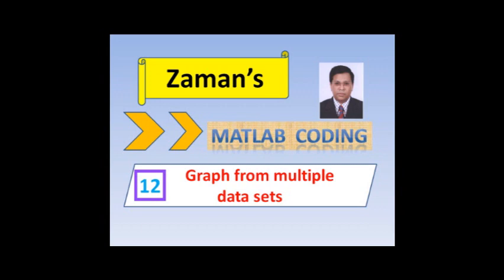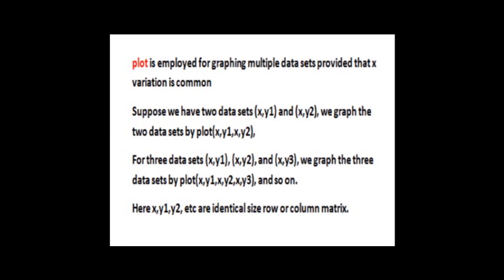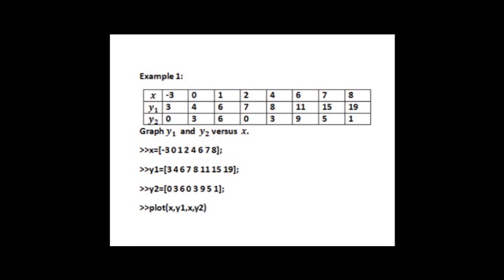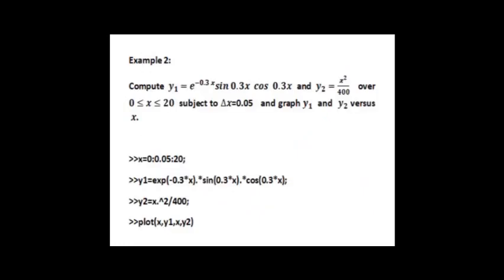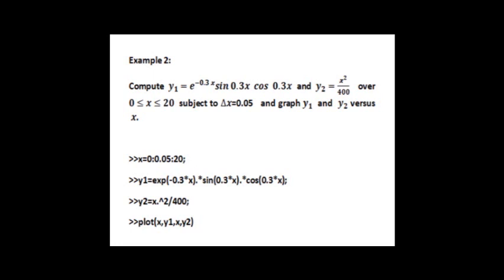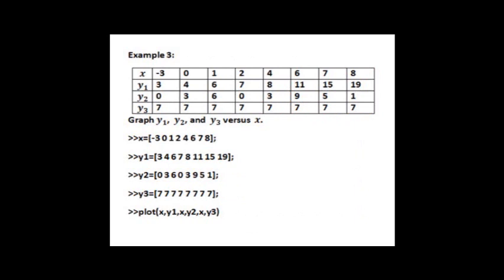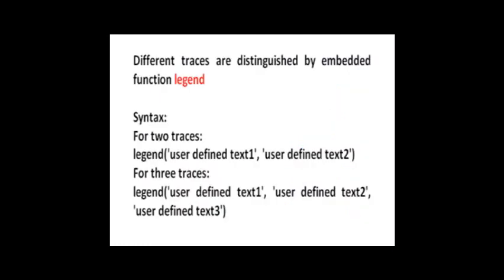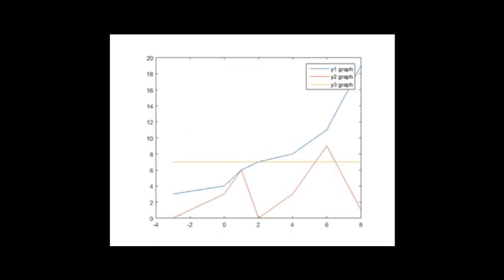MATLAB: Graph from multiple data sets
Given several sets of x and y data, how multiple y versus x
graphs are plotted is explained